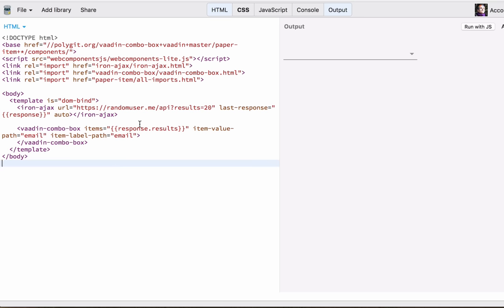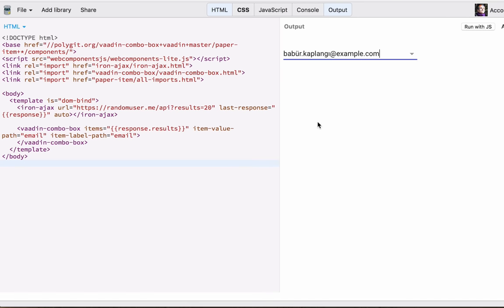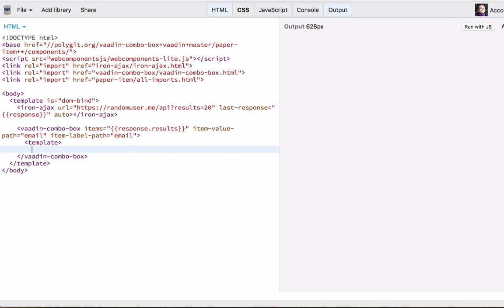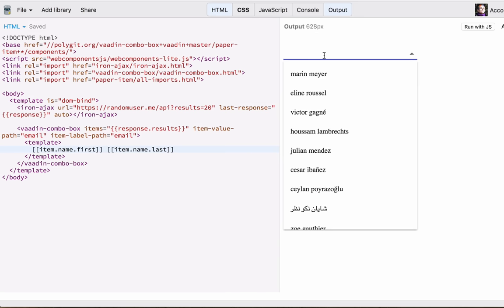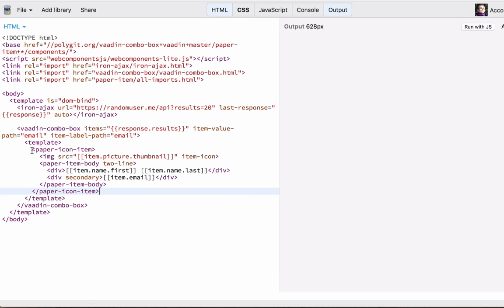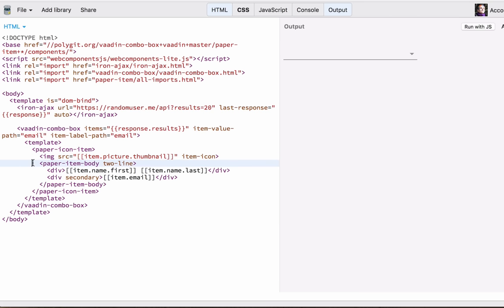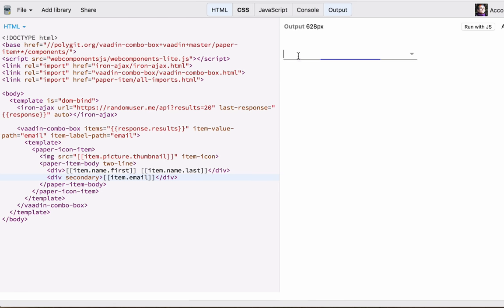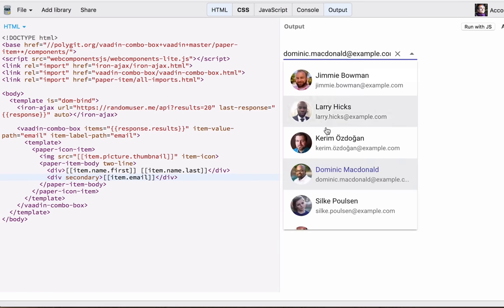Custom Item Templates for vaadin-combo-box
This video shows you how to use Item Templates to customize the Item List.